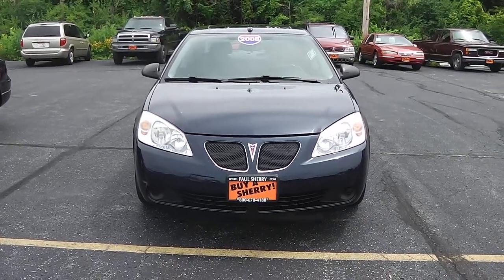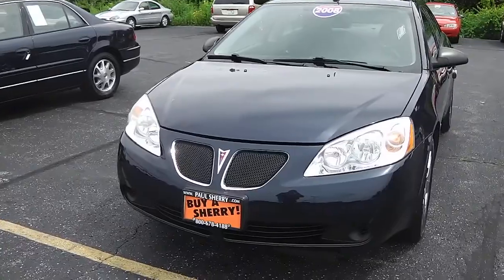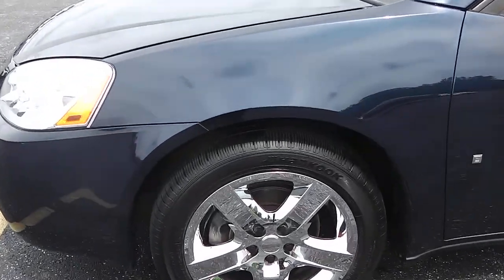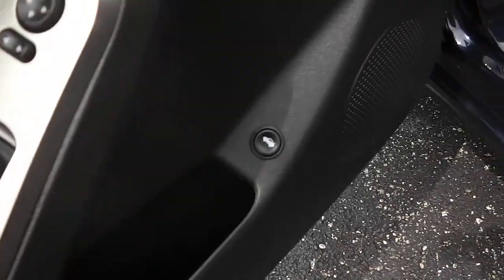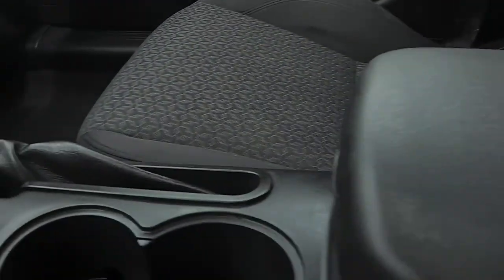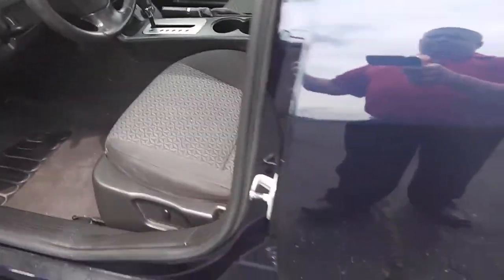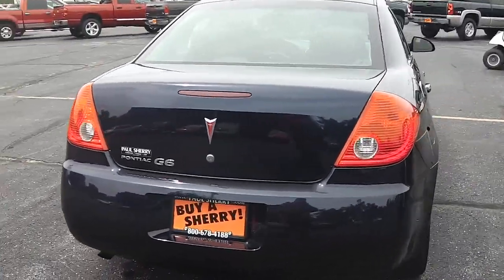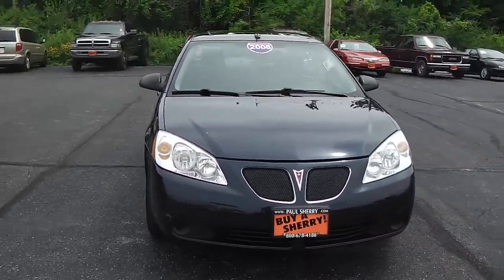2008 Pontiac G6 Sedan Used Blue for sale Dayton Troy Piqua Sidney Ohio - 26759A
Rear legroom: 955mm (37.6")
Front headroom: 991mm (39.0")
Turning radius: 5.5m (18.0')
Passenger volume: 2,721L (96.1 cu.ft.)
Exterior height: 1,450mm (57.1")
Front shoulder room: 1,407mm (55.4")
Wheelbase: 2,852mm (112.3")
Exterior body width: 1,793mm (70.6")
Towing capacity: 454kg (1,000lbs)
Rear hiproom: 1,318mm (51.9")
Rear headroom: 927mm (36.5")
Front legroom: 1,072mm (42.2")
Interior maximum cargo volume: 396 L (14 cu.ft.)
Exterior length: 4,801mm (189.0")
Rear shoulder room: 1,407mm (55.4")
Interior cargo volume: 396 L (14 cu.ft.)
Front hiproom: 1,339mm (52.7")